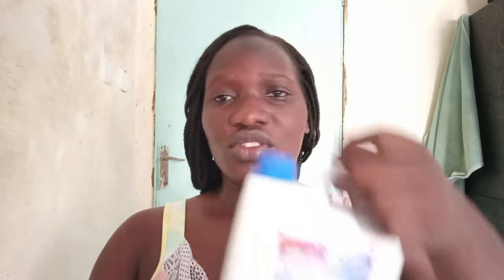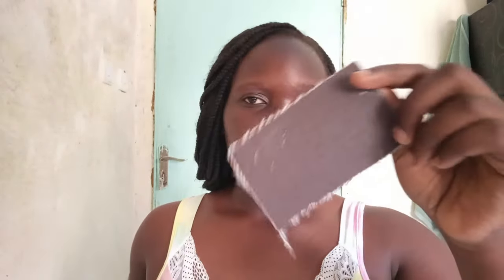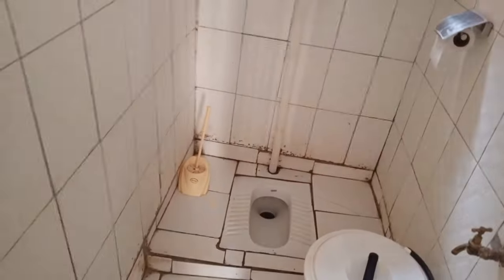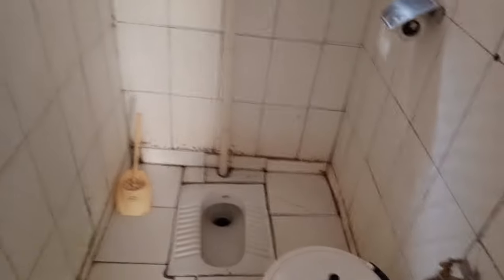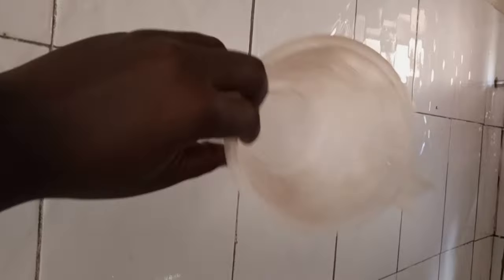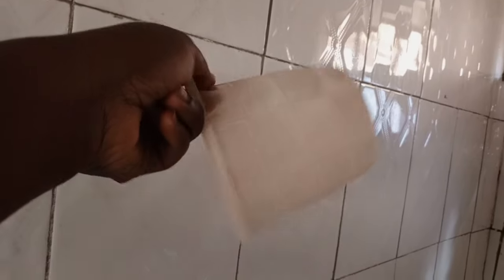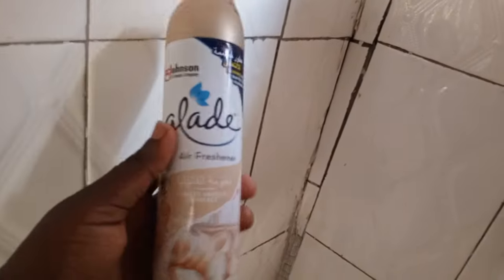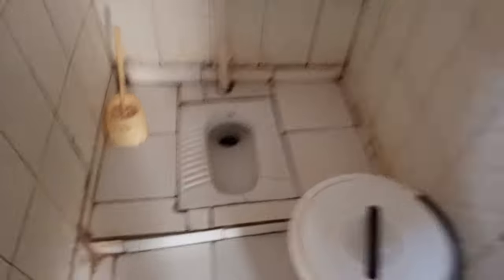Ultimate Clean Routine for a Fresh Bathroom in Your Bedsitter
Musician: LiQWYD